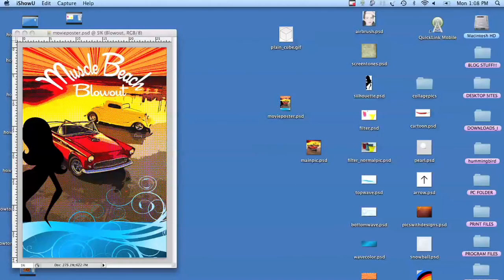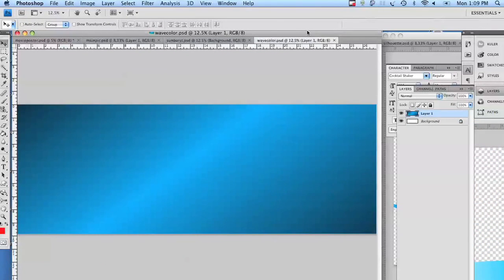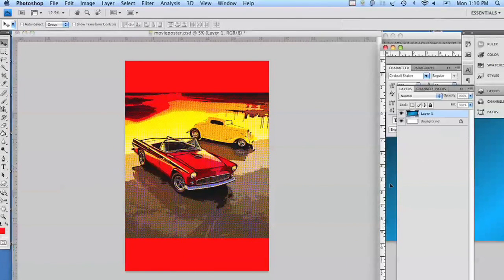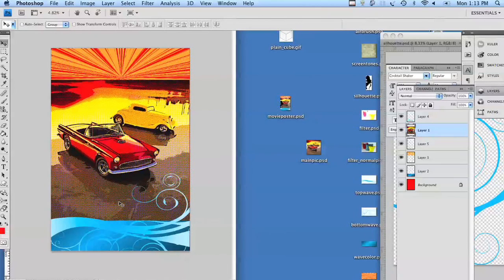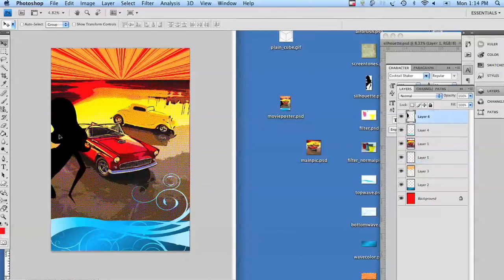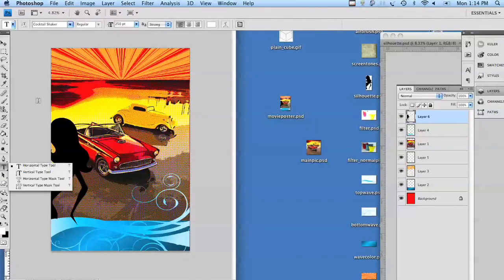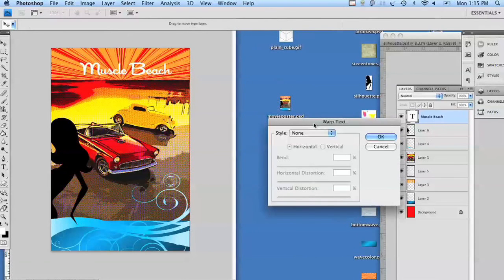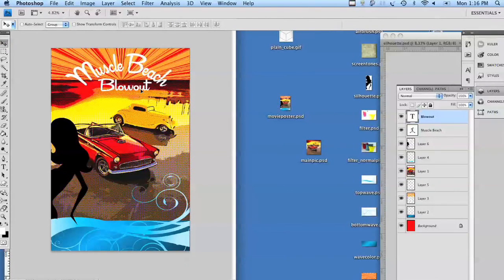Graphic Design: Photoshop Tips : How to Make Movie Posters Using Photoshop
When creating a movie poster in Photoshop, pay attention to the margins and borders, account for any necessary bleeds, and flatten the entire image together before sending it off to a printing company. Design eye-catching movie posters with help from an experienced graphic designer and illustrator in this free video on using Photoshop.

Expert: Deb Cikovic
Bio: Deb Cikovic is a graphic designer and illustrator with years of experience.
Filmmaker: Matthew Cikovic